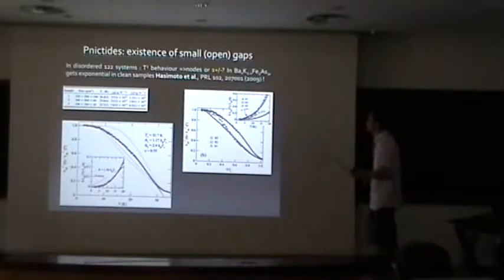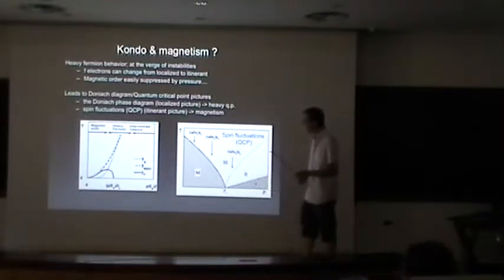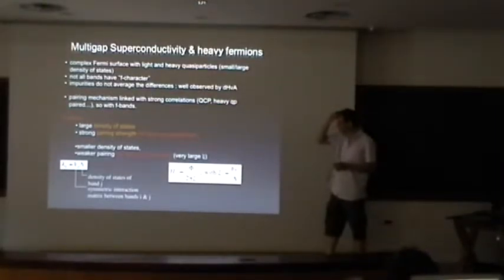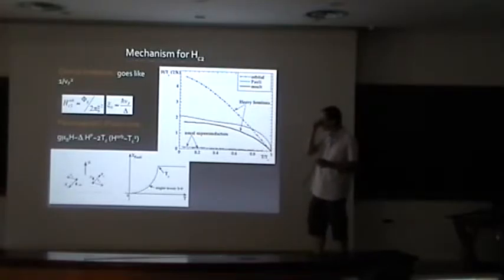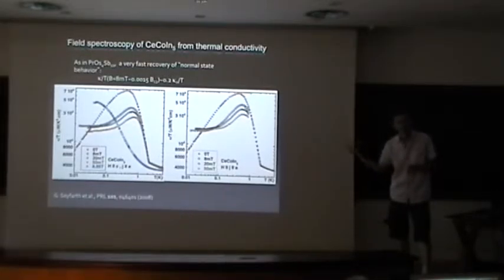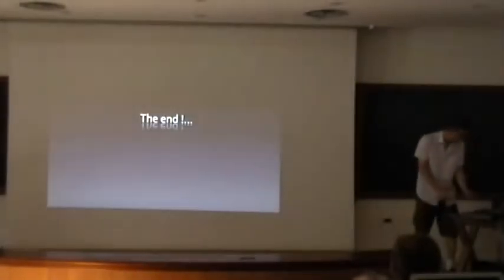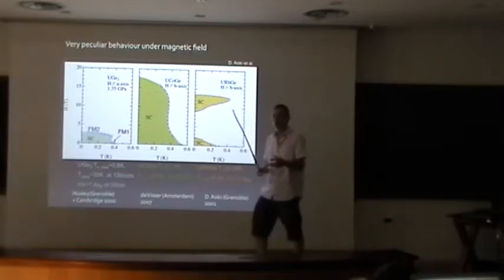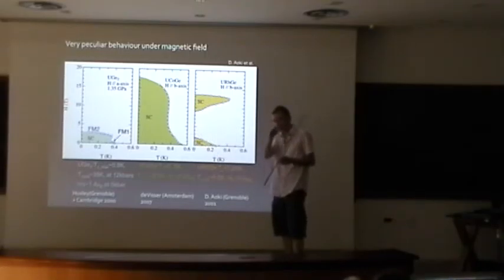Multigap superconductivity 3 - Brison